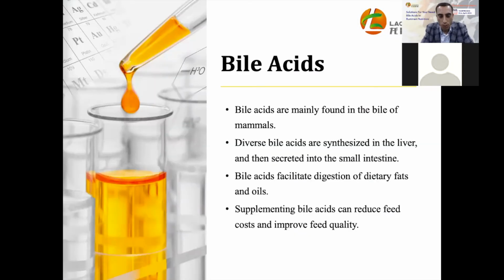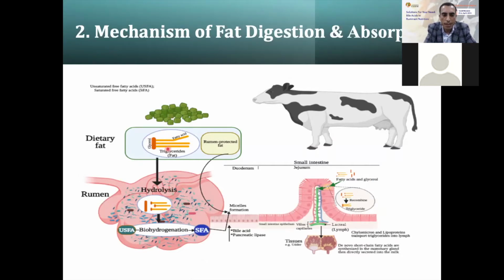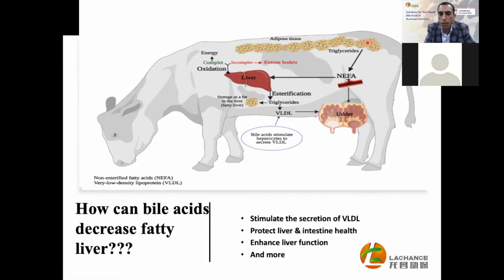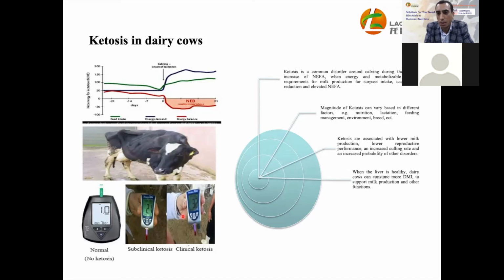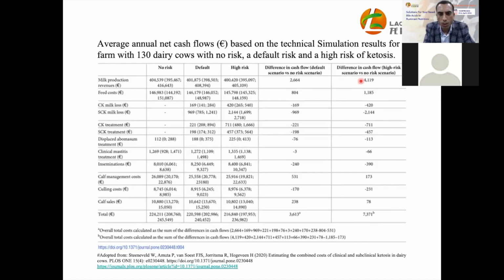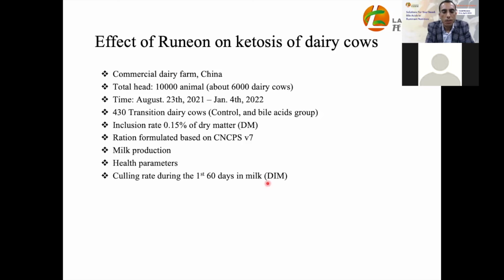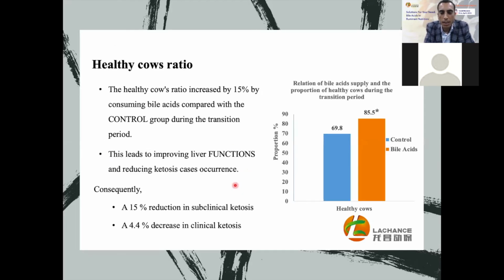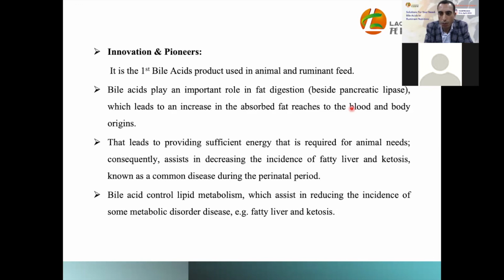Webinar Online || Solution for Your Need--Bile Acids in Ruminant Nutrition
Content:
1 Introduction of bile acids
2 The mechanism of bile acids
3 The application case of bile acids
4 A new perspective of bile acids in   ruminant nutrition
5 Oversea customer
Bile acids are mainly found in the bile of mammals.
Diverse bile acids are synthesized in the liver, and then secreted into the small intestine.
Bile acids facilitate digestion of dietary fats and oils.
Supplementing bile acids can reduce feed costs and improve feed quality.

As bile acid improve fat digestion and absorption:
Enhance liver health and decrease burden,
Increase feed intake,
Improve of milk production and quality,
Decrease the incidence rate of fatty liver in dairy cows